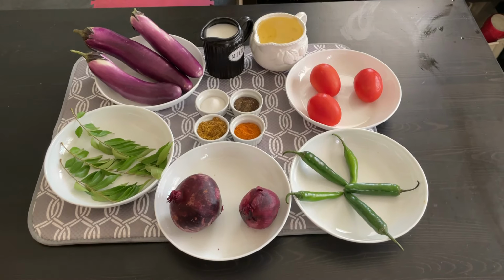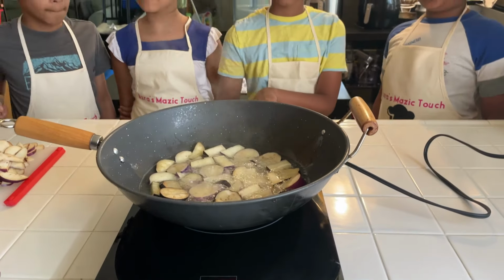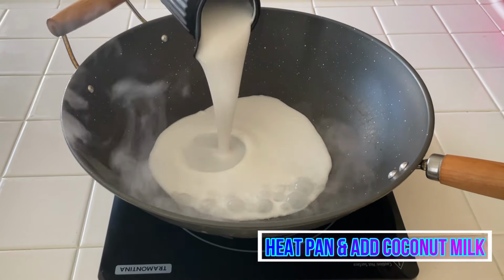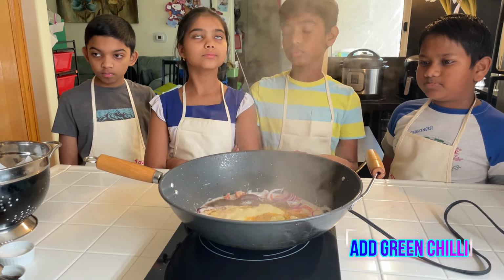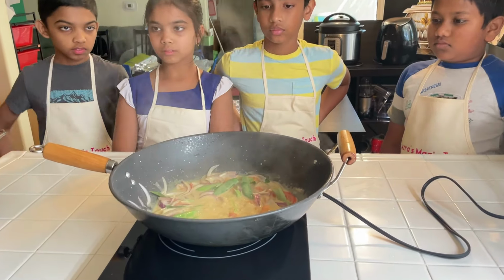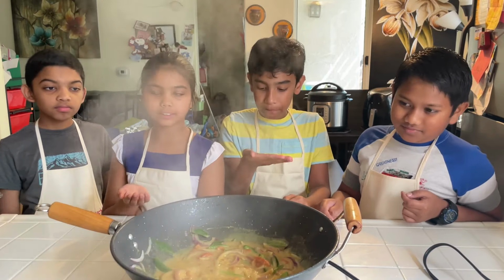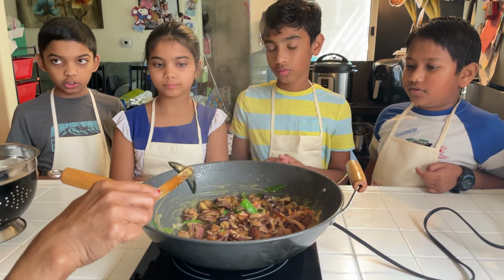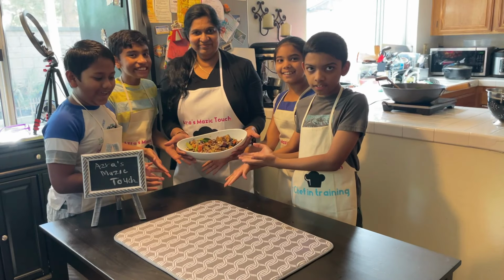Cooking with my future little chefs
Cooking with my future little chefs is simply not about ingredients, recipes and teaching to cook ,its about watching learning with imaginations, and being hands on and creating what they learn to do by themselves one day,its about making a mess at those cooking moments. I encourage and inspire my little chefs so they can become the best ,when they grow up. if you have a little chef in the making, encourage them, and watch as they learn, create and have fun learning.

Editor - Wiswmbhar Nath
Editing & Music -  Deep Audio Studio Creation